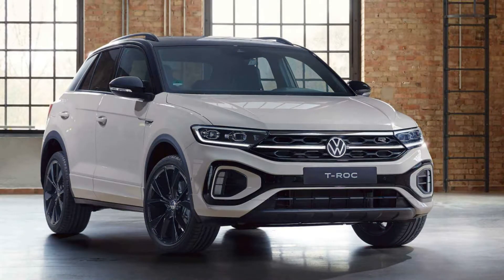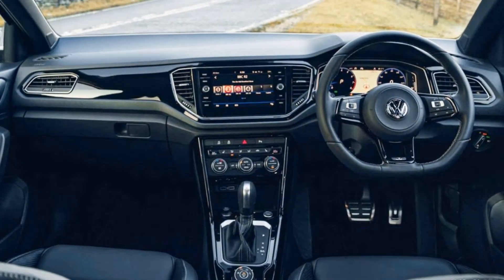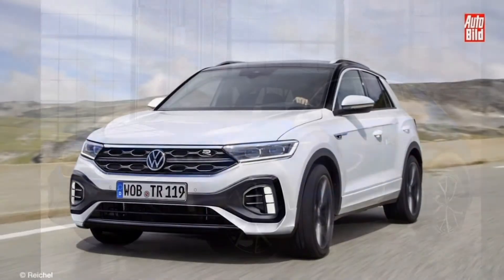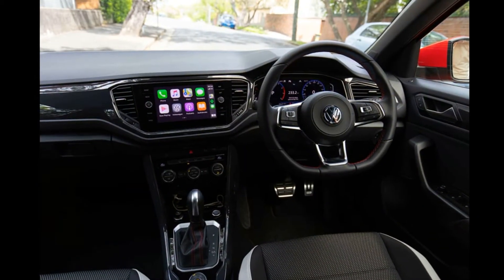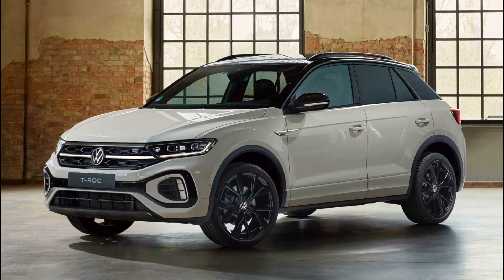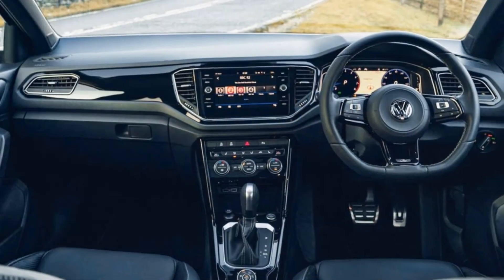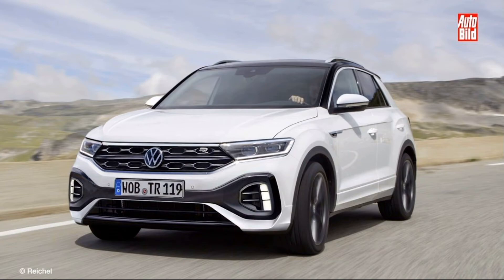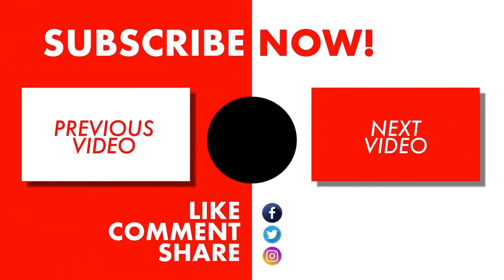2022 Volkswagen T-Roc revealed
Hi friends, welcome back to ride and drive. 2022 Volkswagen T-Roc facelift: exterior design. The new-look front end is a key styling change for the first-generation T-Roc, which is midway through its planned eight-year model cycle. It features reworked headlights, with a slightly altered shape, and new L E D graphics (optional with I Q Light matrix units), a revised grille, with a more heavily structured black plastic insert, and a light band running on both sides of a larger Volkswagen logo, together with a redesigned bumper that houses new daytime running lights and a new-look lower central air duct.
At the rear, there are slightly revised tail-lights with new L E D graphics, as well as an altered rear bumper. The facelifted T-Roc also comes with redesigned alloy wheels, ranging from 16-inches to 19-inches in diameter.
2022 Volkswagen T-Roc facelift: refreshed cabin.
It is inside, though, where Volkswagen has focused much of its attention with the facelifted T-Roc. Central to its revised interior is a new soft-touch slush-moulded dashboard. Replacing the hard plastic unit currently used by the Volkswagen crossover, it houses a new 8.0-inch digital instrument display and a new, free-standing touchscreen that is offered in three sizes – 6.5-inch, 8.0-inch and 9.2-inch – depending on the trim level.
There is also a new multifunction steering wheel from the Golf, reworked fabric door trims and revised switchgear, including digital controls for the air conditioning on the centre console.
2022 Volkswagen T-Roc R facelift. As before, a performance-based R model heads the new T-Roc line-up. It receives its own individual styling cues. Included is a uniquely styled front bumper, with black highlights, and vertically stacked daytime-running lights, mirroring the look of the latest Golf R. Other traditional R styling details include standard 18-inch Jerez alloy wheels, aluminium-look exterior mirror housings, a larger spoiler, darkened tail-light lenses, with new-look L E D graphics, and a more heavily structured rear bumper with black detailing and integrated diffuser, as well as quad tailpipes (optionally available as Akrapovic titanium units, as on the Golf R).